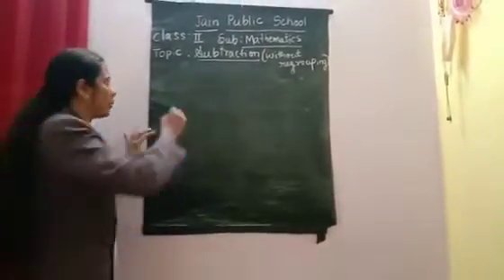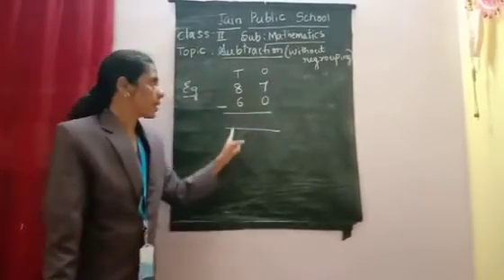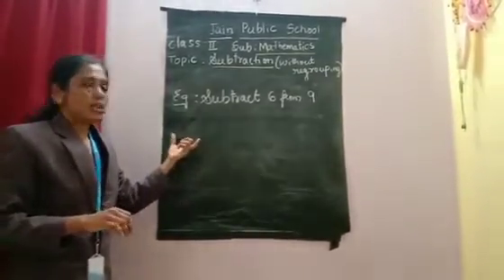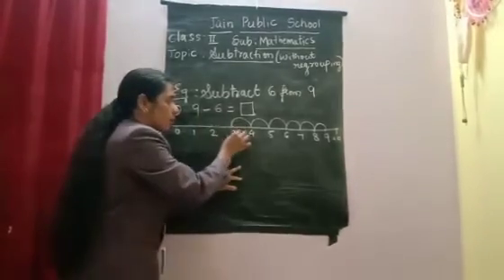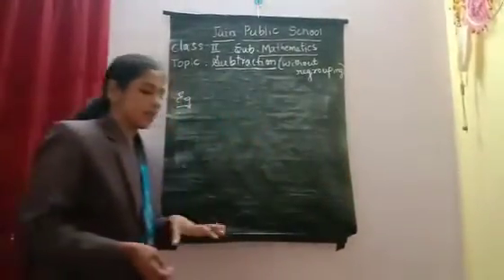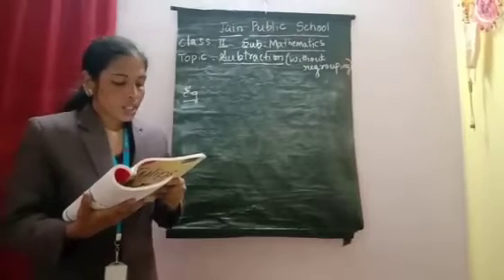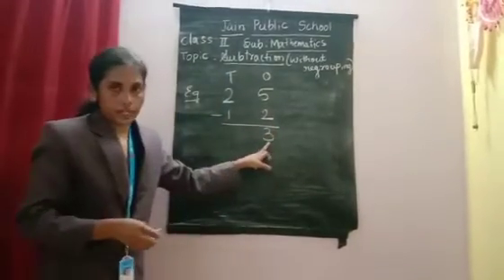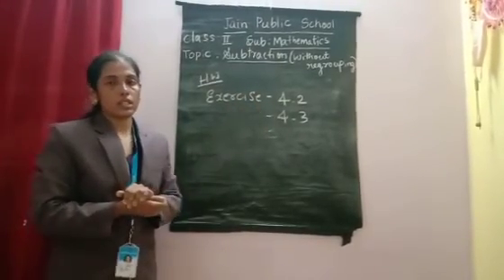Grade -2 Mathematics